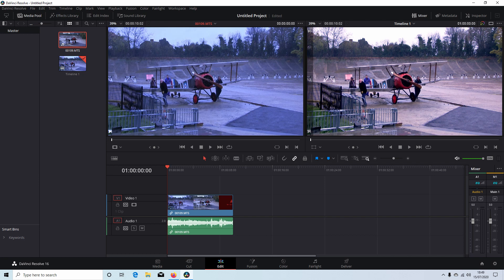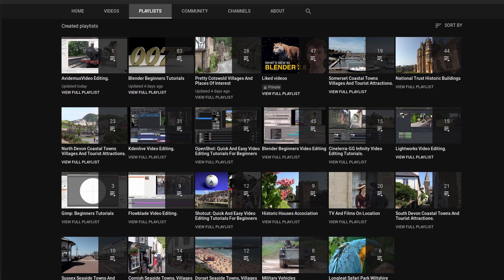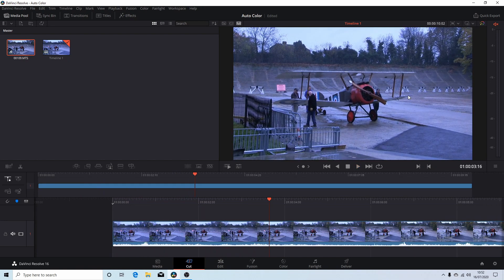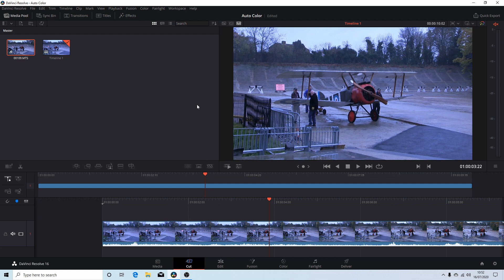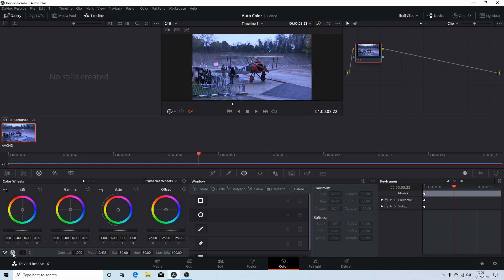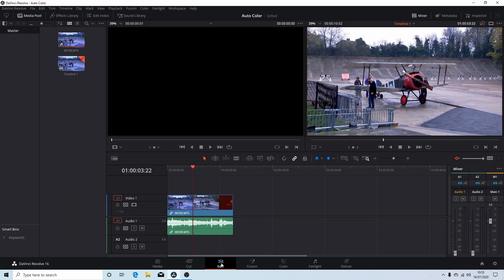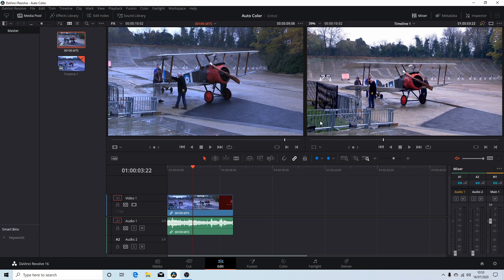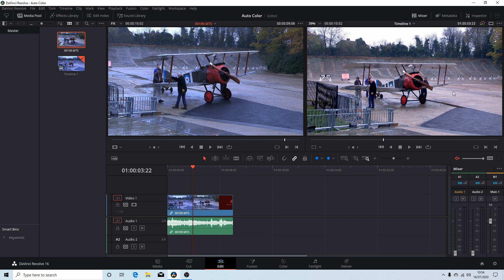DaVinci Resolve Tutorial: Auto Video Clip Color Correction A Video Editing Tutorial.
How to automatically correct/improve the colour of a video/movie clip using auto balance.

DaVinci Resolve (originally known as da Vinci Resolve) is a color correction and non-linear video editing (NLE) application for macOS, Windows, and Linux, originally developed by da Vinci Systems, and now developed by Blackmagic Design following its acquisition in 2009. In addition to the commercial version of the software (known as DaVinci Resolve Studio), Blackmagic Design also distributes a free edition, with reduced functionality, simply named DaVinci Resolve (formerly known as DaVinci Resolve Lite). The software includes modules for video editing, color correction, audio mixing/effects (including Fairlight), and visual effects (including Fusion). It can either be used as an intermediary between other NLE software and Digital Cinema Package (DCP) creation software, or as a standalone end-to-end video editing application. For content delivery to services such as Netflix, Resolve provides functionality to create and validate IMF (Interoperable Master Format, standardized by SMPTE[47]) packages, known as IMPs (which comprise multiple components, such as MXF content, a composition playlist (CPL), and XML package data]), without the use of separate DCP software. Compatible file formats include video formats such as AVI, MP4, QuickTime, DNxHD, and XAVC data exchange formats such as XML, EDL, AAF, DCP, MXF, and CinemaDNG; audio formats such as AAC, AIFF, and WAVE; and image formats such as RAW, OpenEXR, TIFF, DPX, R3D, JPEG, and JPEG 2000. Supported plug-in types include OpenFX,VST, and AU. As of version 12.2 (December 2015), Resolve includes support for the Hybrid Log-Gamma (HLG) standard for a high dynamic range. Other supported capabilities include OpenCL and Intel Quick Sync Video.